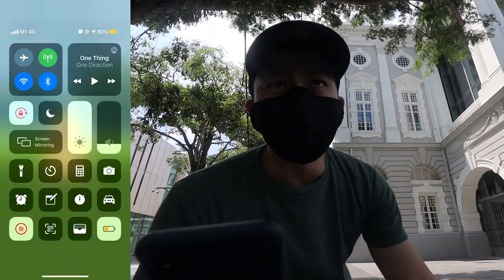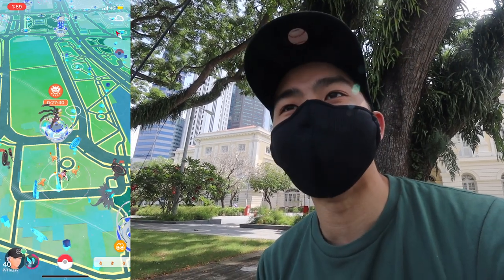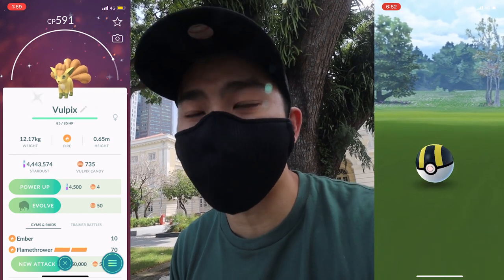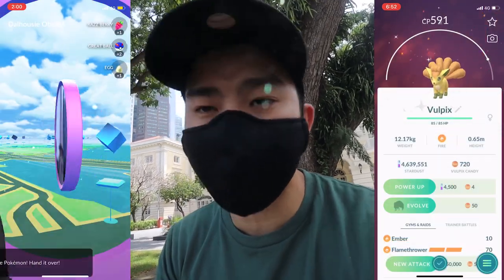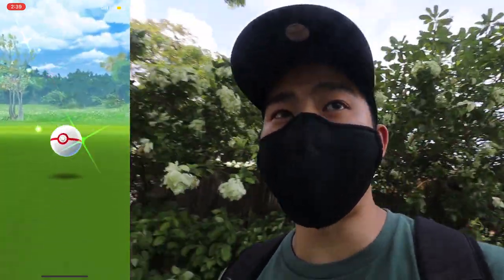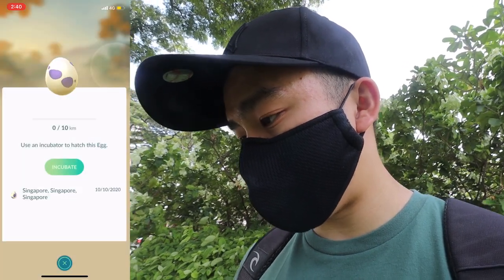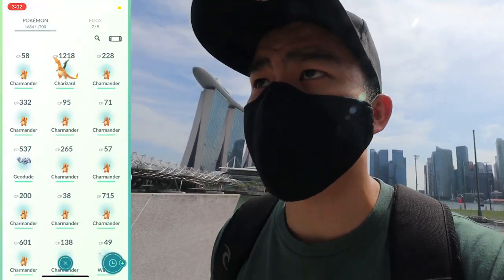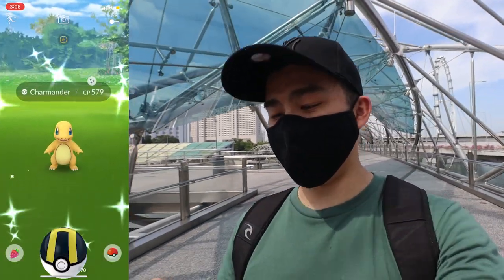HATCHING THE NEW 12KM EGGS! WAS IT (T)RUBBISH? and charmander community day too again... i guess